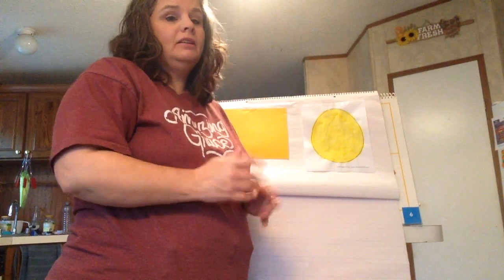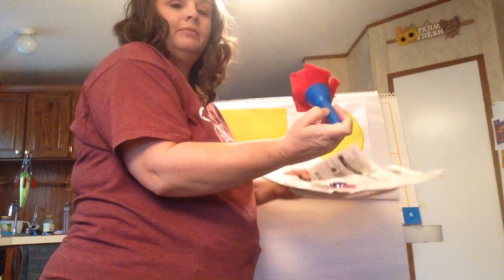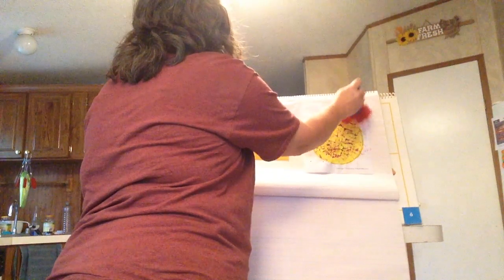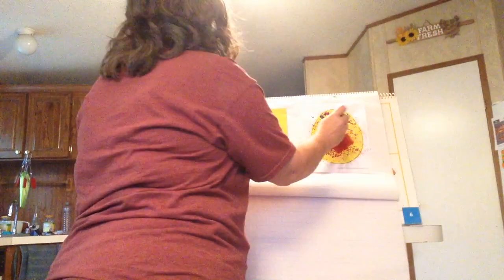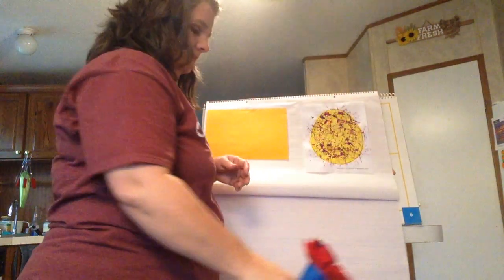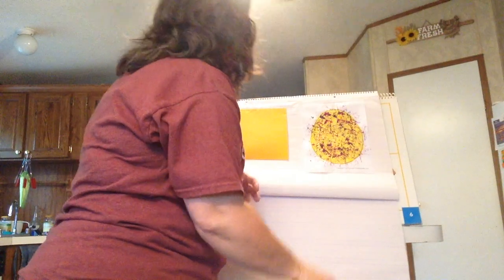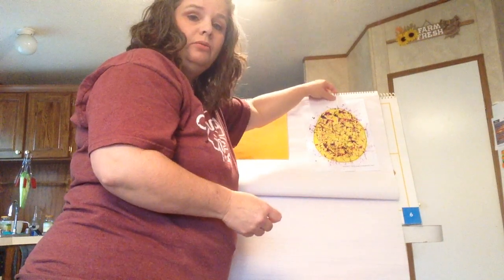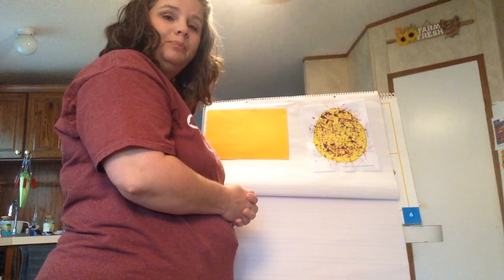CADC Delight Head Start/ABC-Mrs. Tina-Art-Painting an Easter egg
I will be painting an Easter egg.